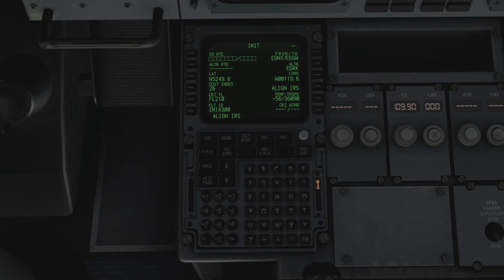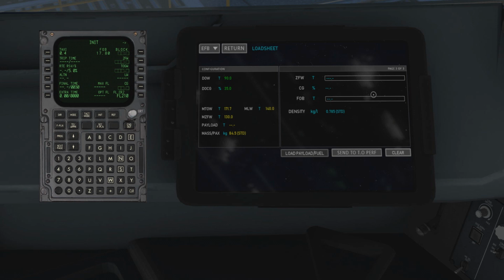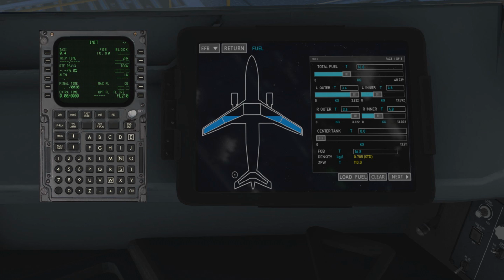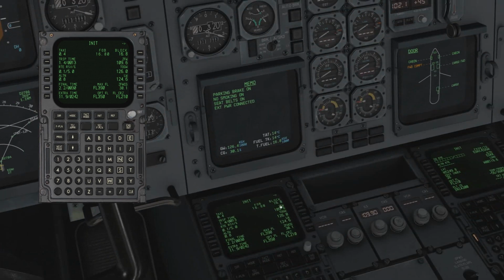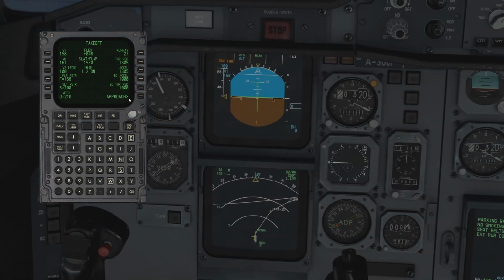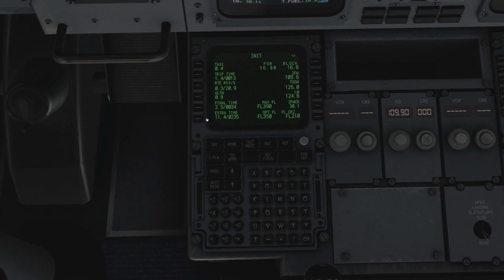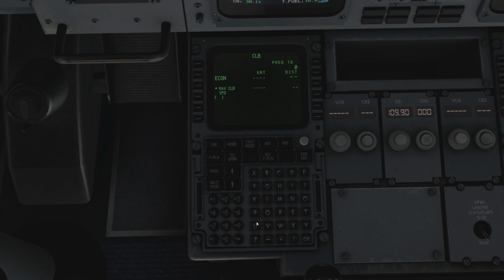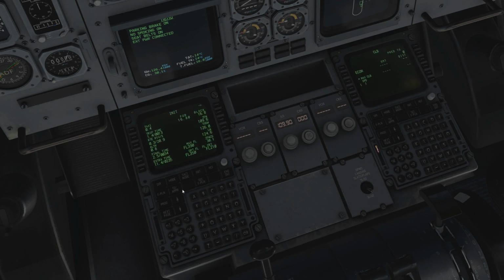iniBuilds A300-600R(F) ON THE LINE - The Training | Episode 3 - Part 2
In Episode 3 of the iniBuilds A300 training series, we outline the FMS and discuss version 1.04 of the A300.

Welcome to the best experience in X-Plane 11: The iniBuilds A300-600(R)F ON THE LINE - The Training